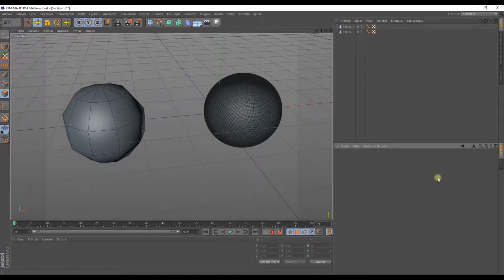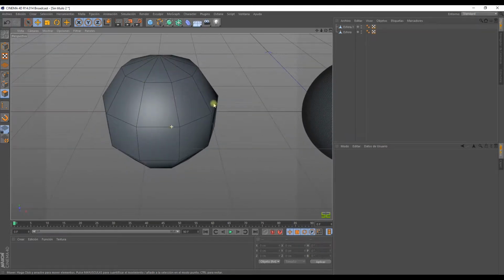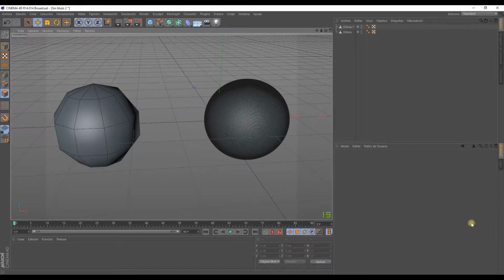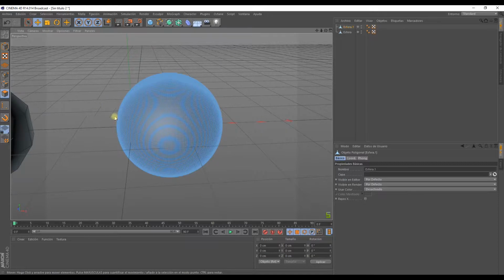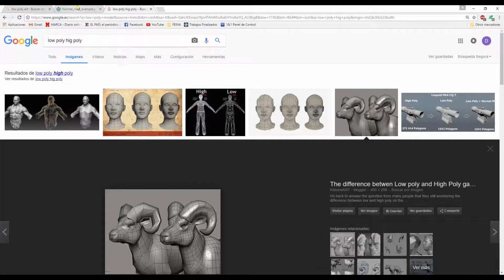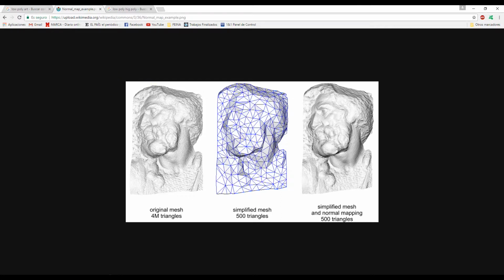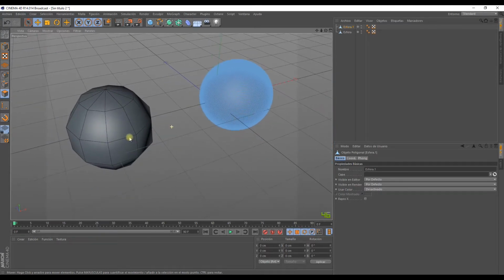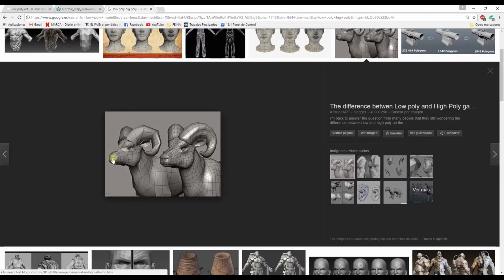01/06 Introduction to Low Poly — 3D Modeling: Create Fantasy Low Poly Islands_ENG